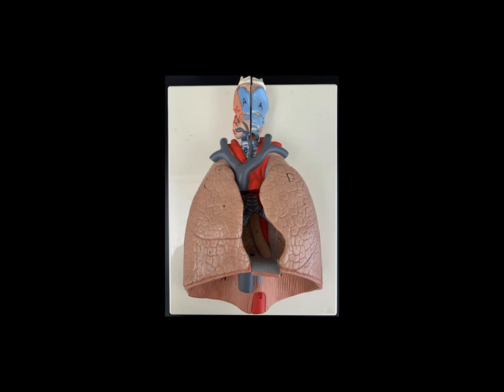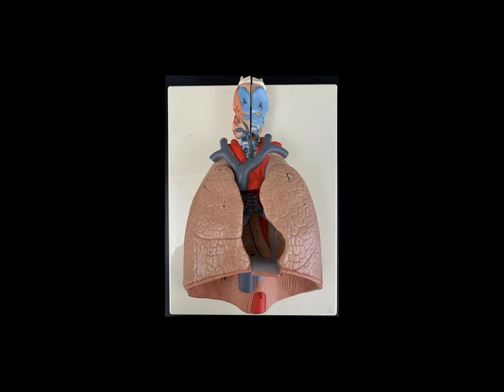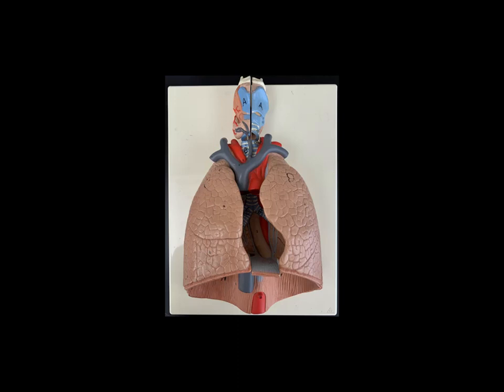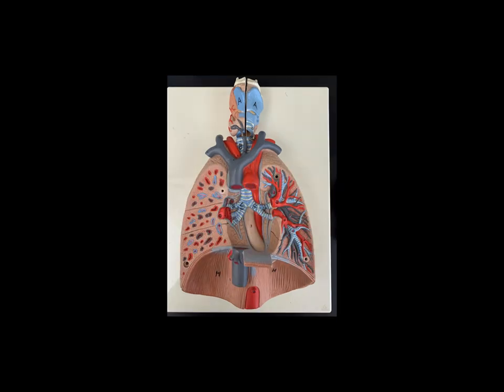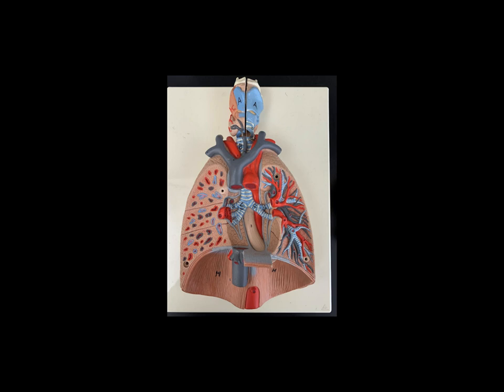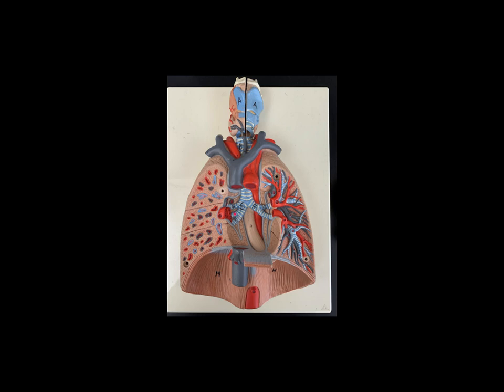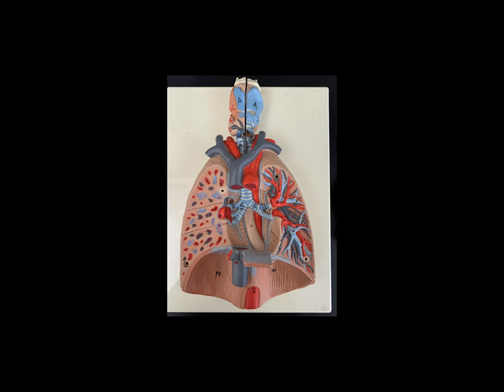Respiratory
Respiratory model walkthrough for BCTC BIO 139